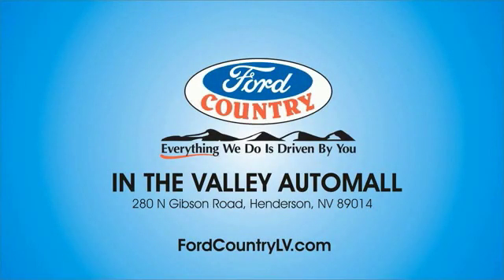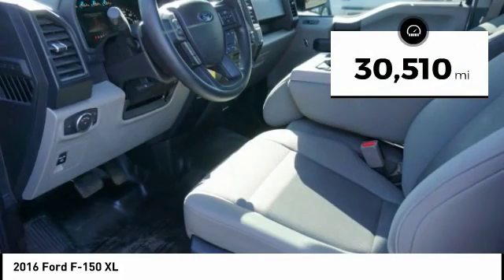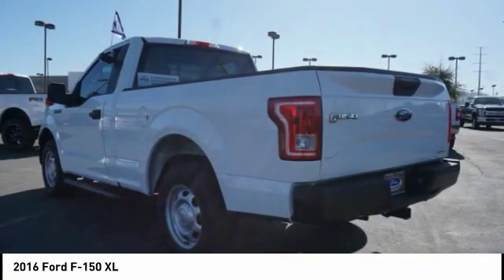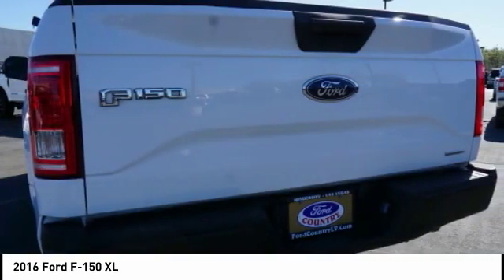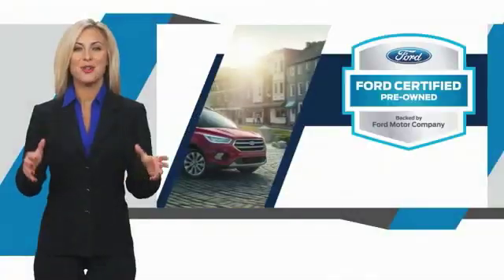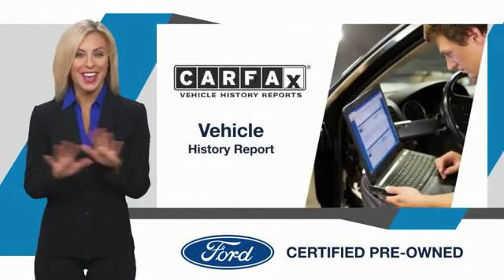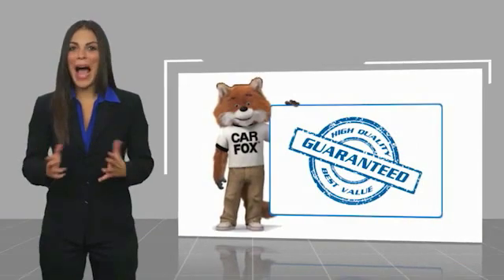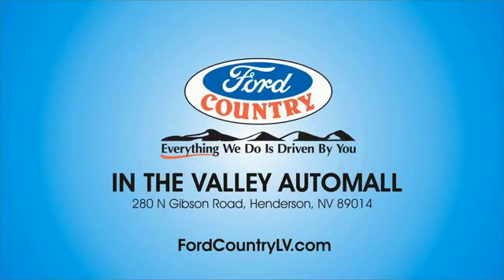2016 Ford F-150 Henderson NV 64952A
2016 Ford F-150 XL

#1 Ford Dealer in Nevada. 2016 Ford F-150 XL ABS brakes, Compass, Electronic Stability Control, Low tire pressure warning, Traction control. Odometer is 46106 miles below market average!Awards:  * 2016 KBB.com Brand Image Awards 3.5L V6 Ti-VCT RWDCertified. Ford Certified Pre-Owned Details:  * Vehicle History  * Roadside Assistance  * 172 Point Inspection  * Limited Warranty: 12 Month/12,000 Mile (whichever comes first) after new car warranty expires or from certified purchase date  * Transferable Warranty  * Powertrain Limited Warranty: 84 Month/100,000 Mile (whichever comes first) from original in-service date  * Warranty Deductible: $100  * Includes Rental Car and Trip Interruption ReimbursementClean CARFAX.